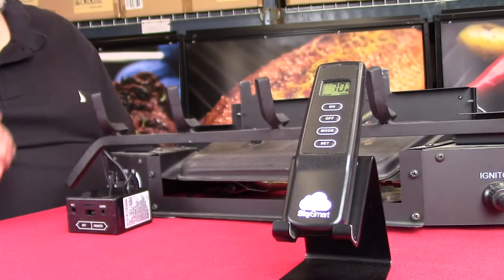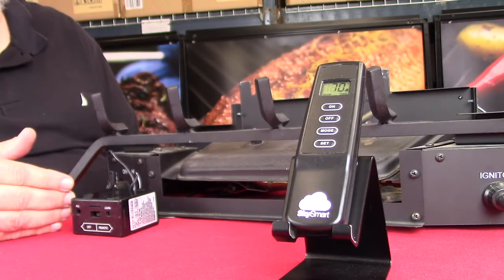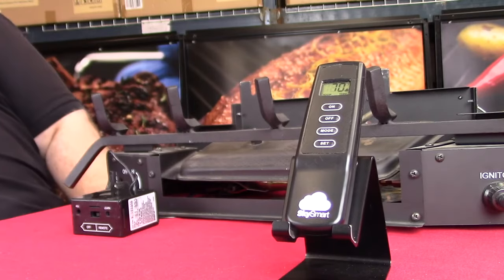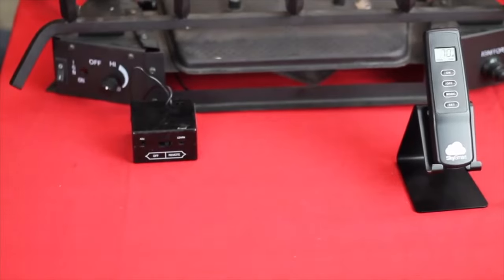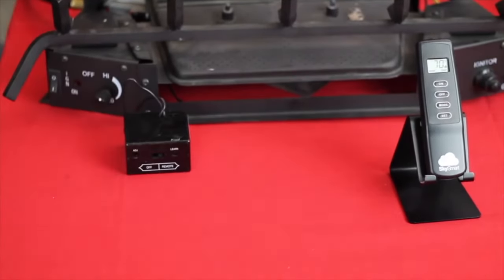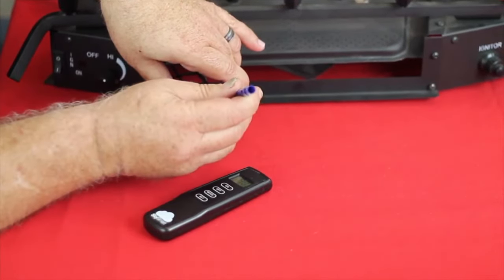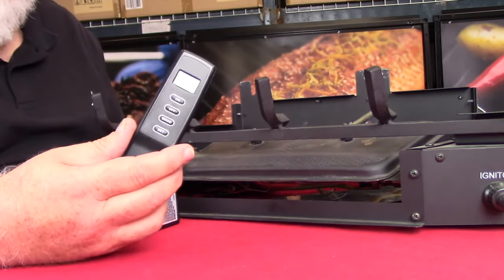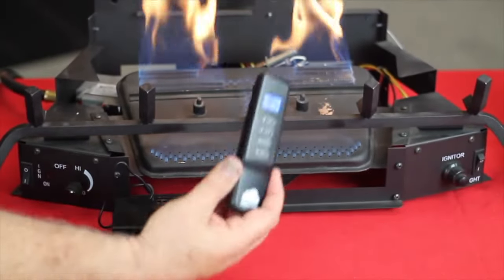Flame-Tec SkySmart Remote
Product Details:

SkySmart is a smart transmitter that operates existing receivers already installed into fireplaces and comes in a kit for new installations.

You can now upgrade your fireplace by just replacing the remote control, pair the SkySmart to your existing compatible receiver and now you can control your fireplace with your smart device.

SkySmart is a smart transmitter that operates existing receivers already installed into fireplaces and comes in a kit for new installations. You can now upgrade your fireplace by just replacing the remote control, pair the SkySmart to your existing compatible receiver and now you can control your fireplace with your smart device.